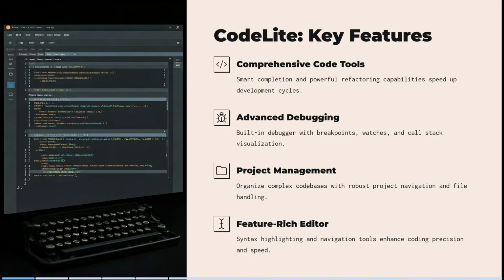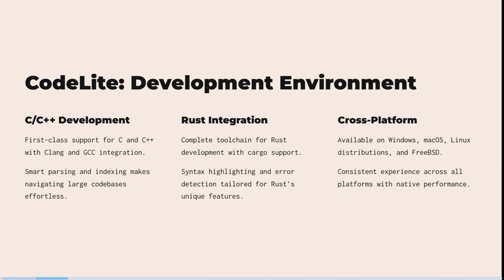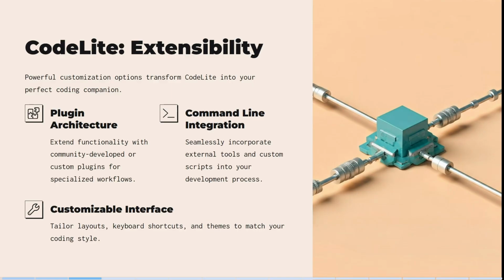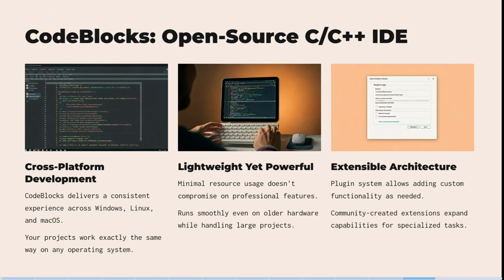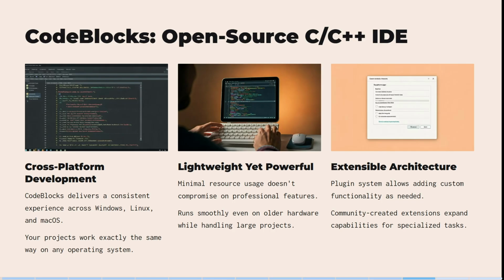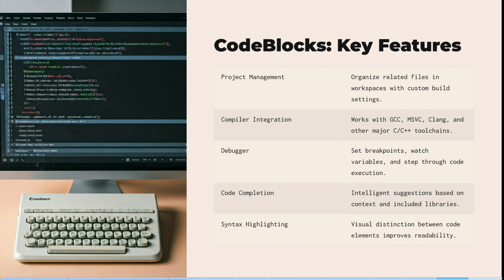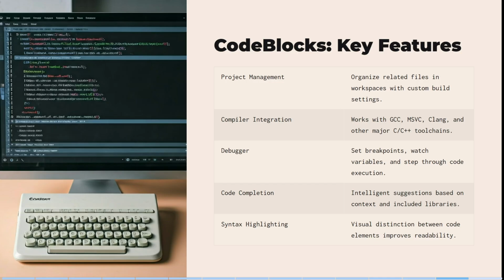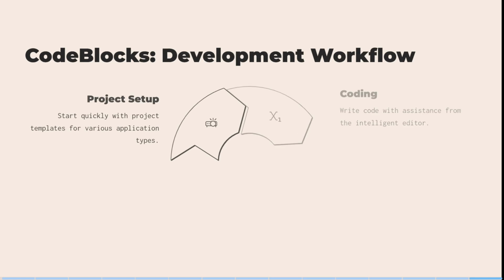CodeLite vs Code::Blocks | Which Integrated Development Environment is Best in 2026?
This video compares CodeLite and Code::Blocks, two open-source IDEs popular among C/C++ developers. Both offer strong debugging tools, cross-platform support, and customizable interfaces. We analyze ease of installation, project management features, compiler integration, user interface design, and plugin ecosystems. The video includes performance benchmarks and highlights strengths and limitations relevant to beginners and advanced programmers. Whether you want a straightforward environment or more extensible features, this detailed comparison will steer you towards the IDE that aligns with your needs.